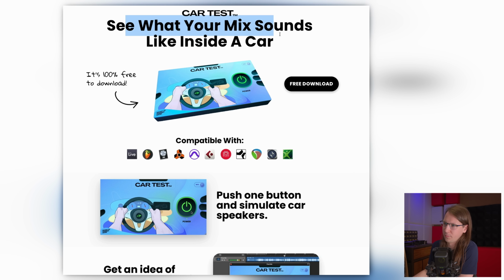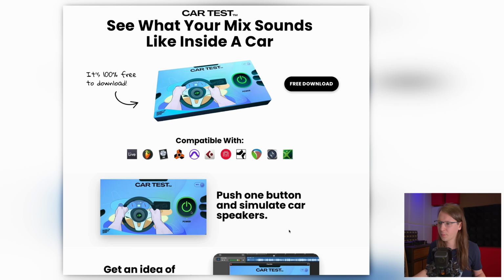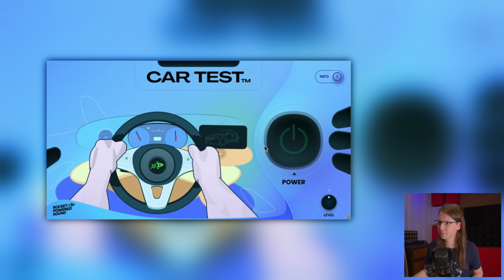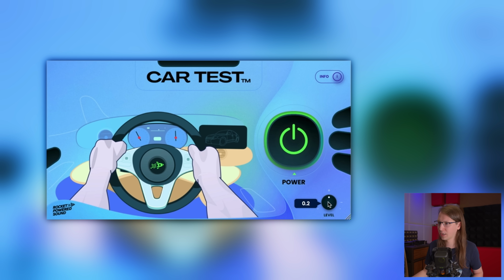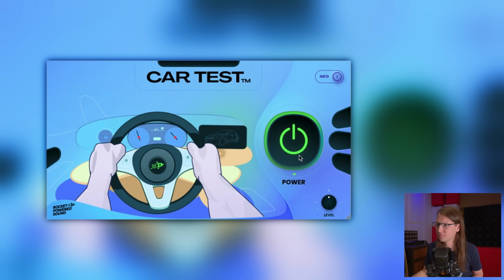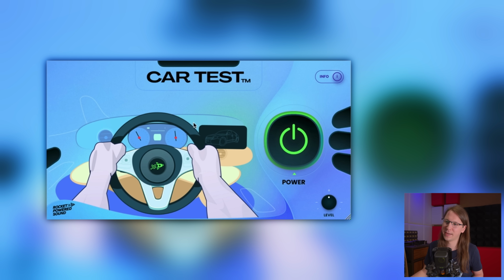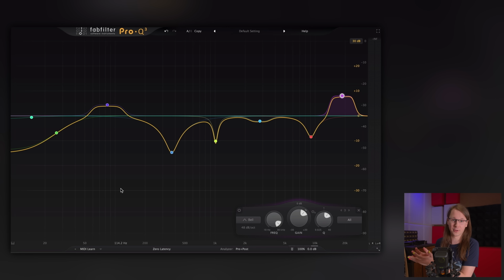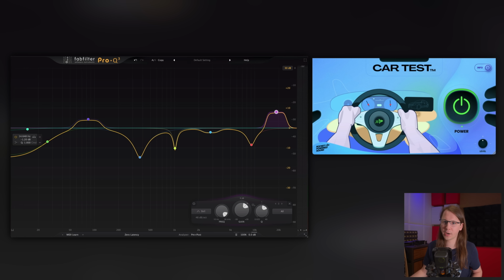Test your mix... FOR FREE! || RPS Car Test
INDEX:
00:00 - Intro
00:13 - Why test in a car?
01:25 - The plugin
03:48 - Is it just an EQ?
04:25 - Replicating the effect
05:21 - My philosophy
06:55 - Support me!